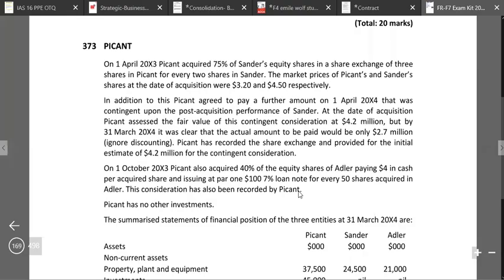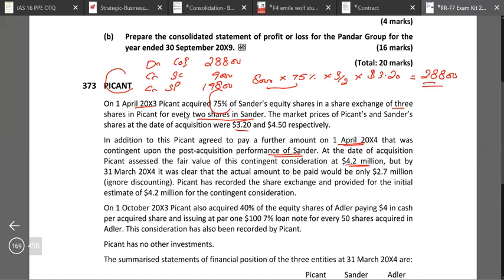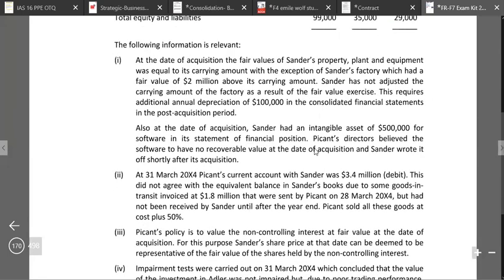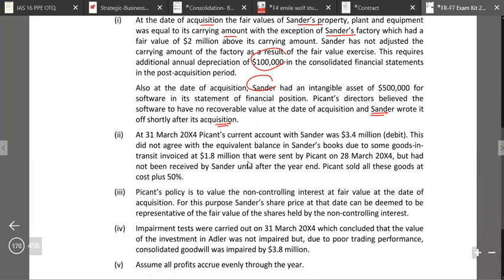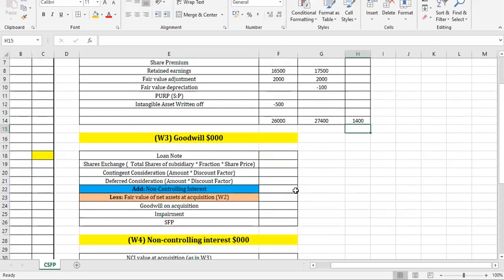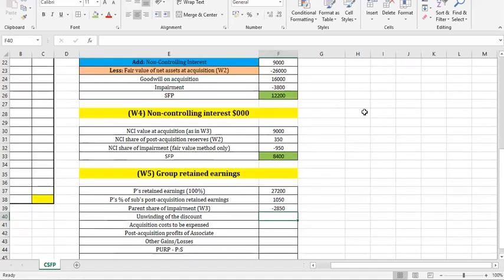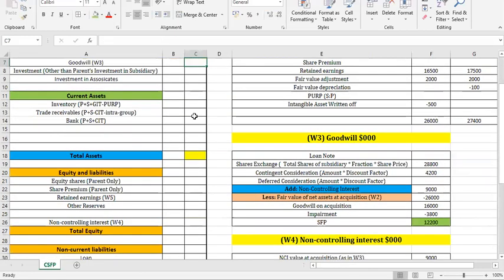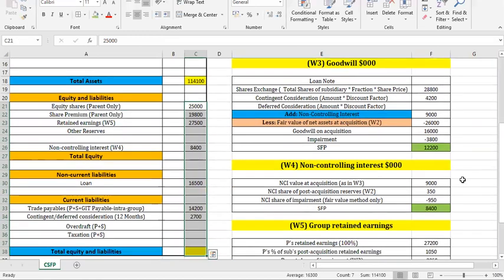ACCA F7 Consolidation Lec 6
Picant